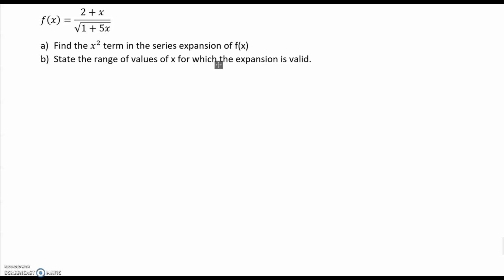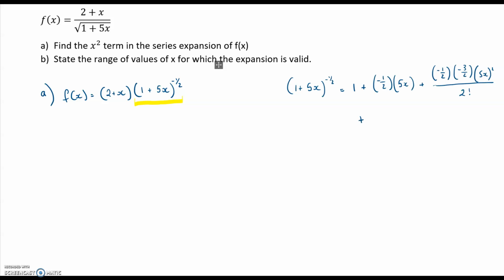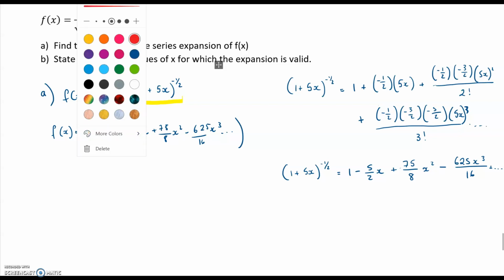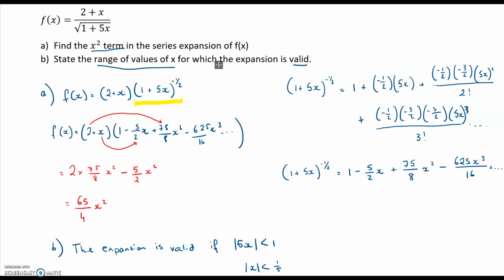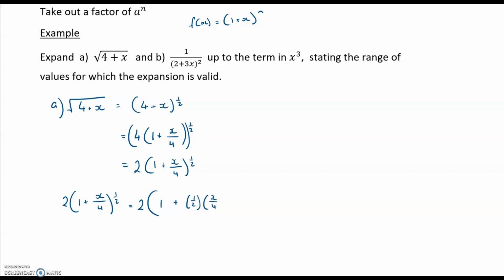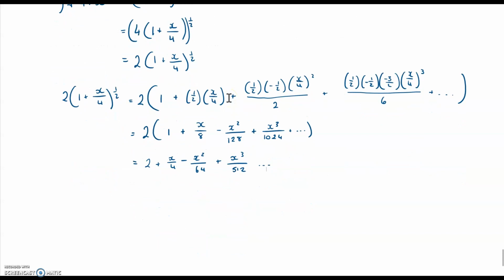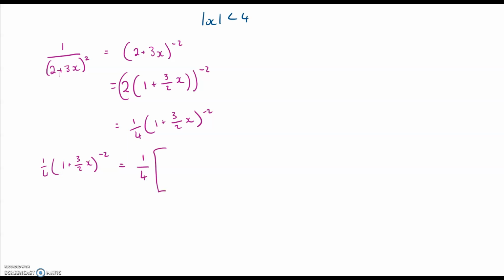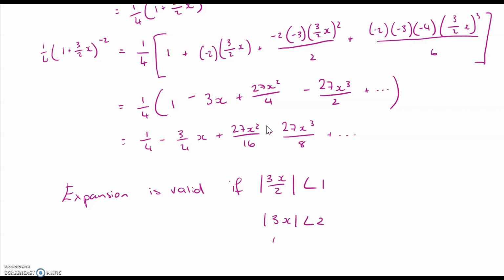Binomal Expansion of (a+bx)^n